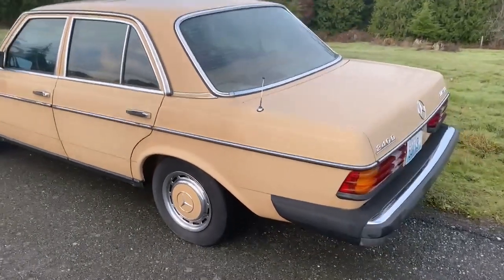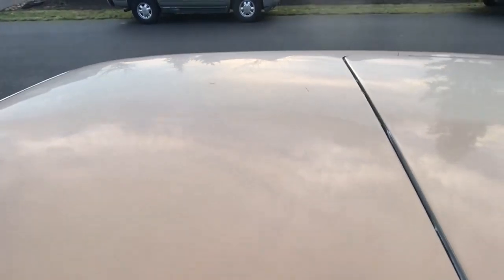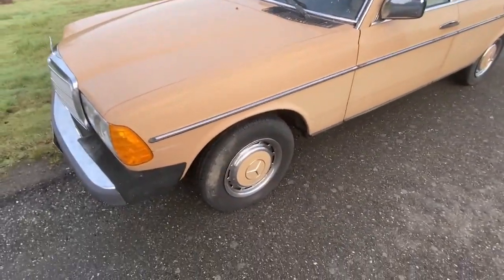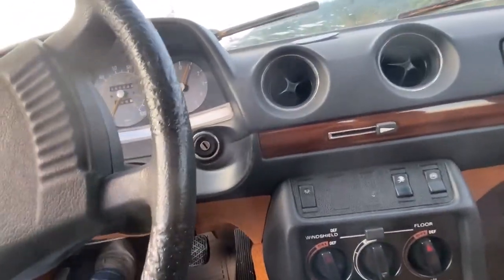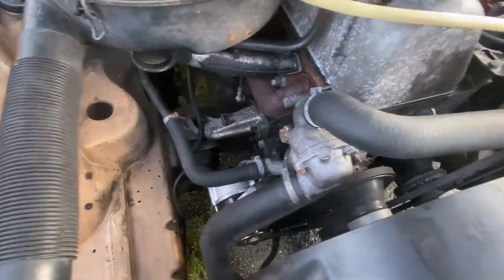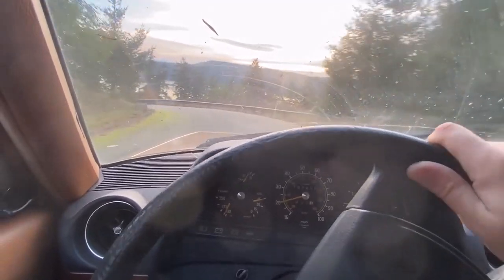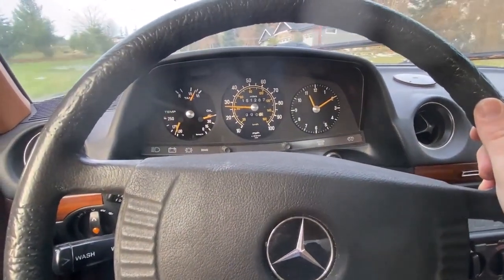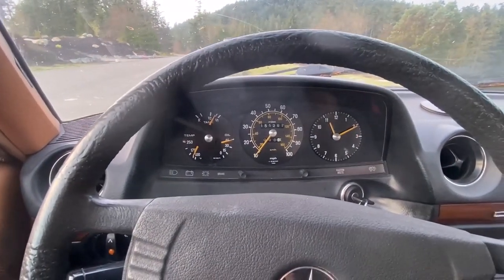1979 Mercedes 240D Walk Around - When Rescuing One W123 Diesel Mercedes Just Isn't Enough!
When one W123 diesel isn't enough. This is a rescue 1979 240D. I found it in Bremerton, WA, showing only 151,000 miles (I suspect it's a bit off) - but in all original shape. I got it from the same family that I bought the 560SEL from a year ago. As you can see, it will need a fair bit of work - but that's what 123's are for!